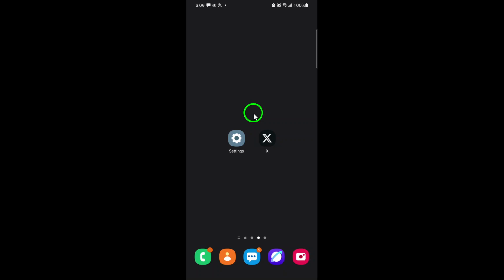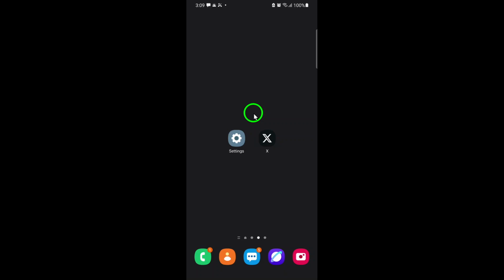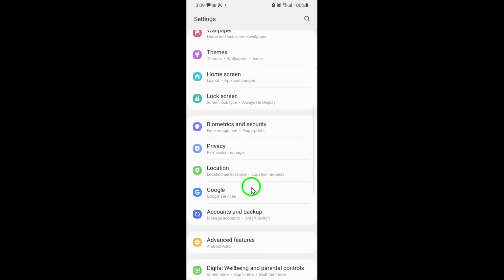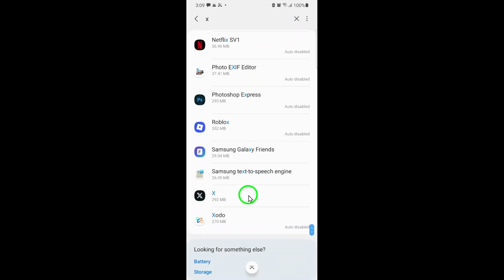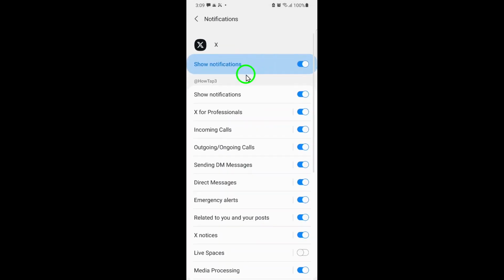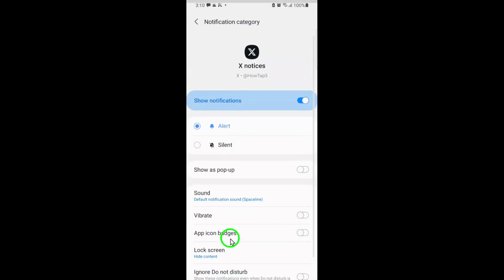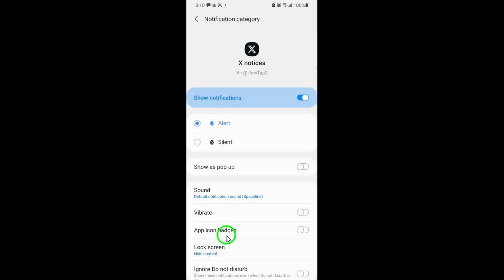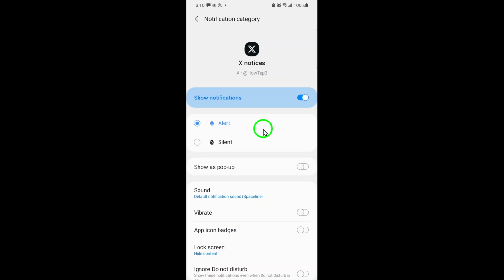How To Enable Alert For X Notices On X App (Updated)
Learn how to enable alerts for X Notices on the X App in this updated step-by-step guide. This quick tutorial will help you adjust your notification settings easily so you never miss an important notice again.

Steps to enable Alert for X Notices on X App:

1. Go To Your Phone Settings

2. Tap On Apps

3. Tap On X App

4. Tap On Notifications

5. Tap On Notification Categories

6. Tap On X Notices

7. Select Alert-
Timeline:
00:00 Start
00:12 How to do it
01:05 End